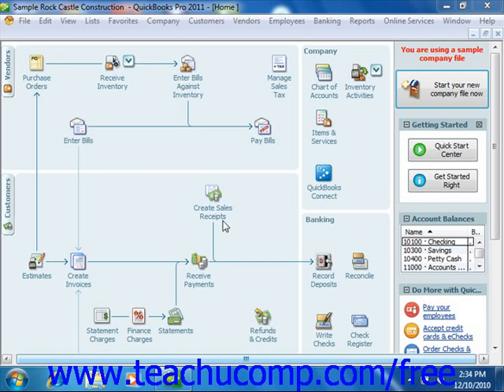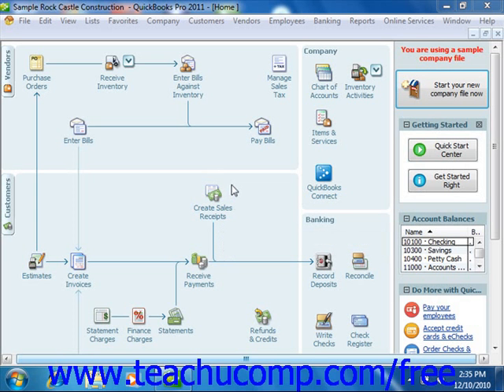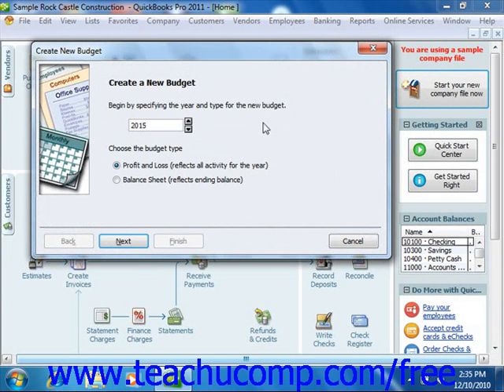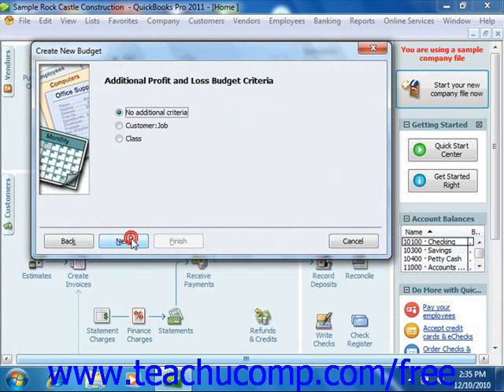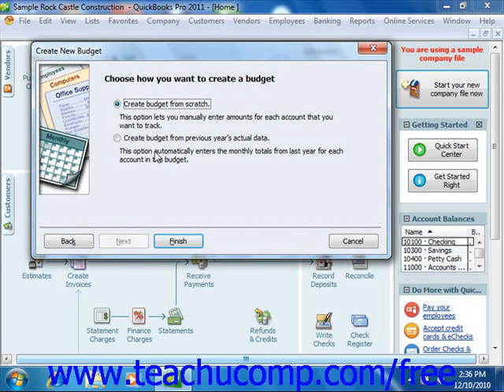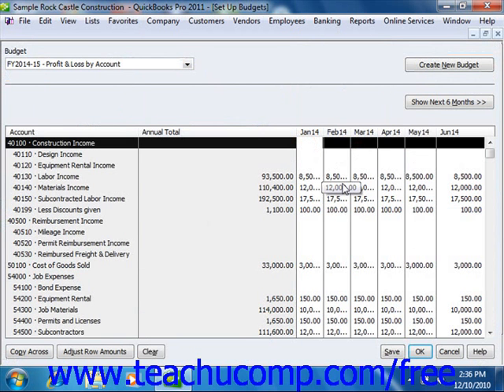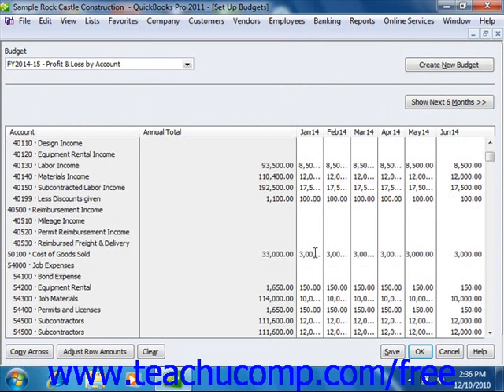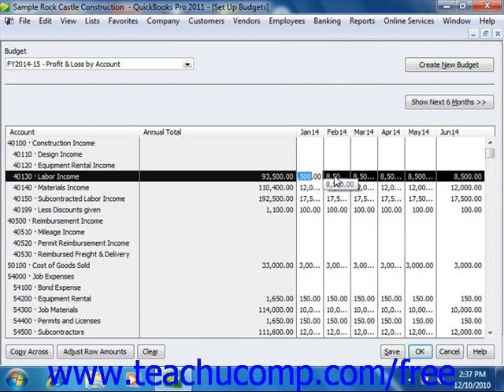QuickBooks 2011 Tutorial Setting Up Budgets Intuit Training Lesson 25.2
Learn how to setup budgets in Intuit QuickBooks A clip from Mastering QuickBooks Made Easy v. 2011. - the most comprehensive QuickBooks tutorial available. Visit us today!